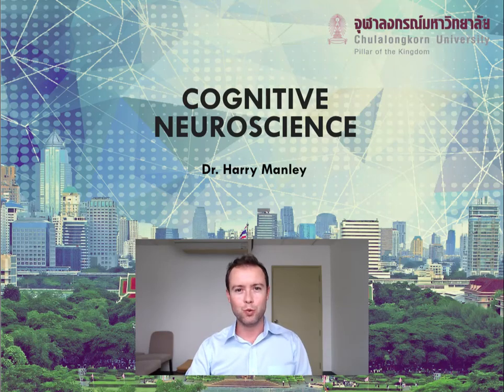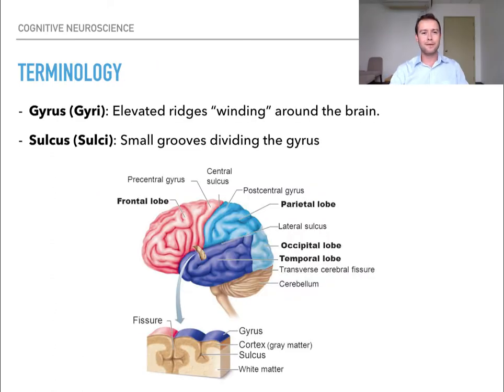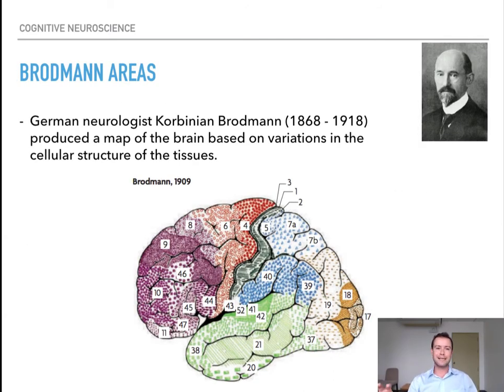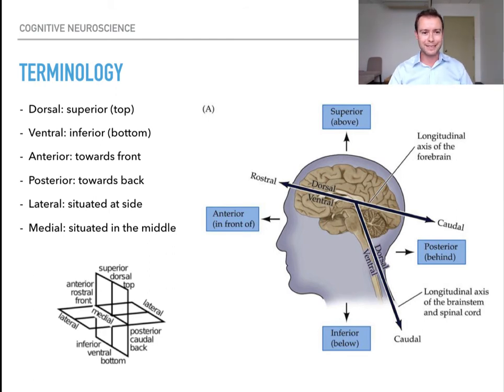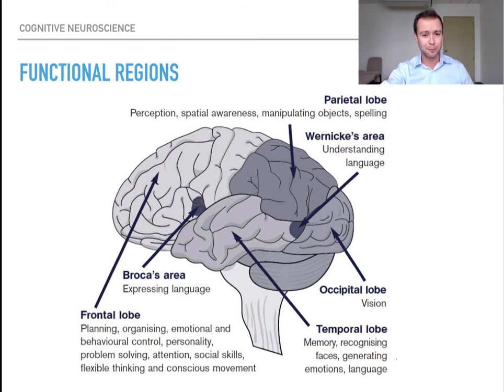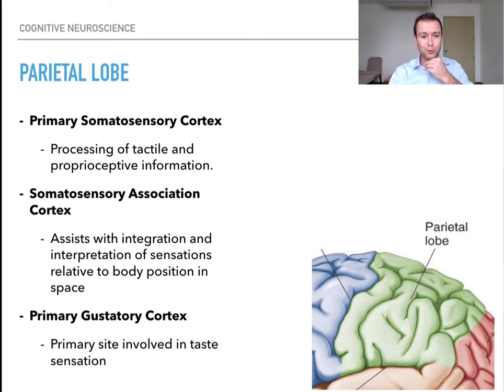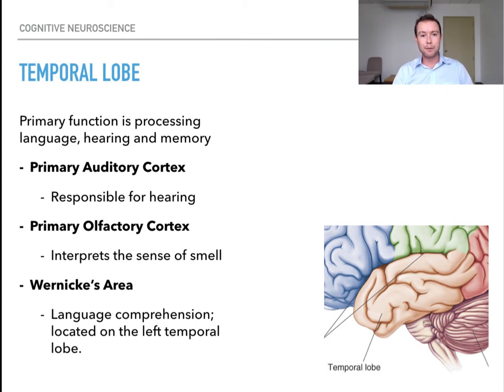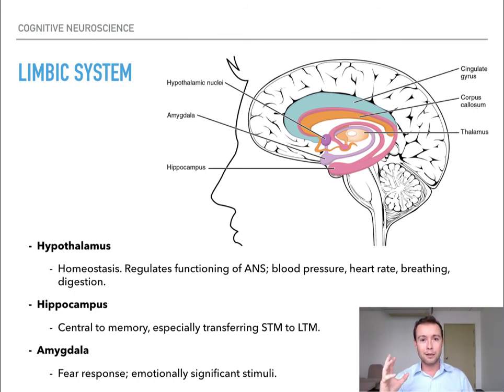2.1 Intro to Cognition: Cognitive Neuroscience (Part 1)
Introductory video to neuroanatomy